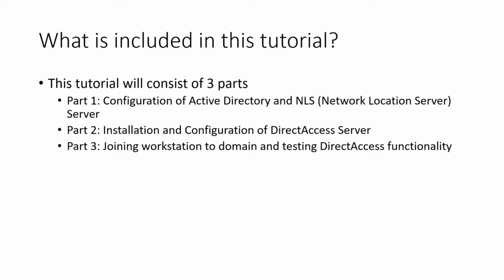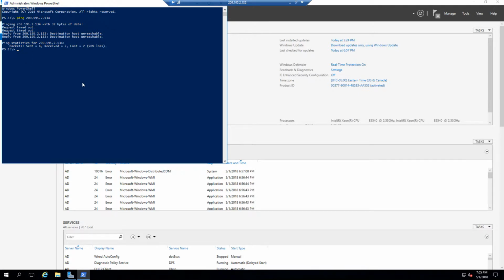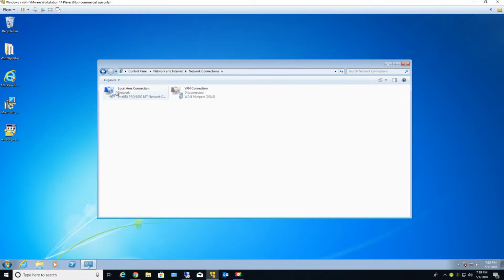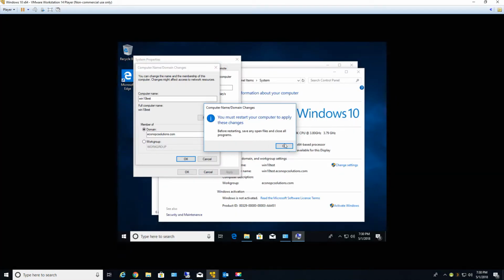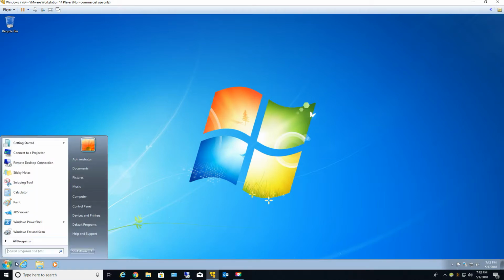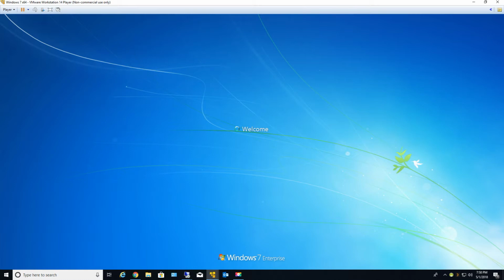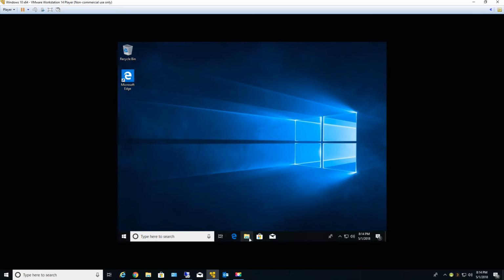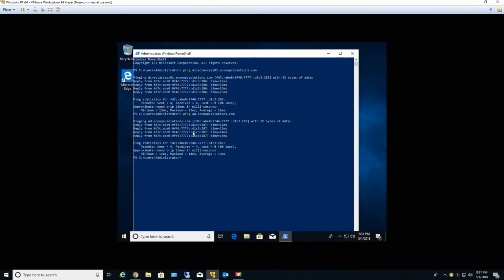Installation and Configuration of DirectAccess Part 3